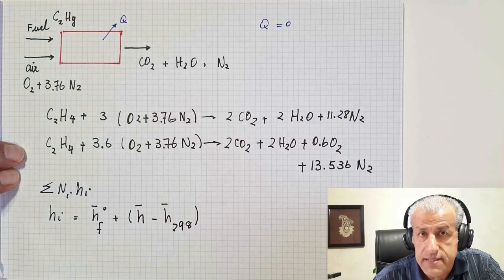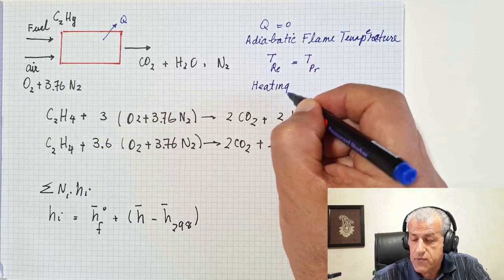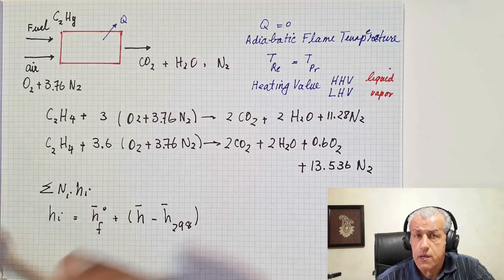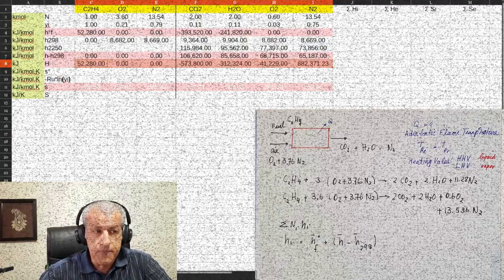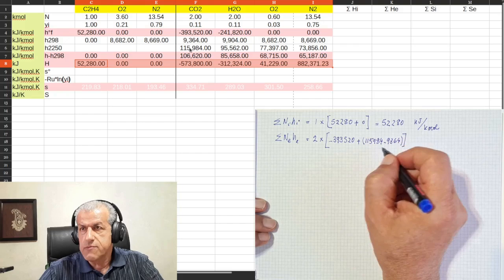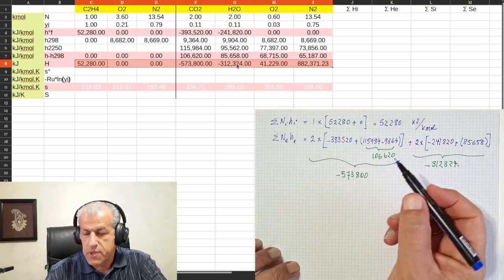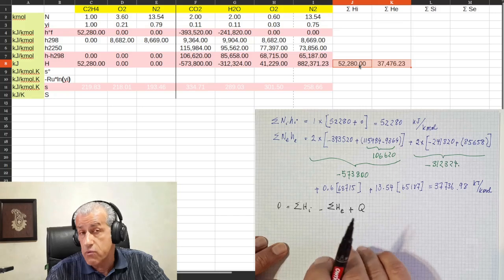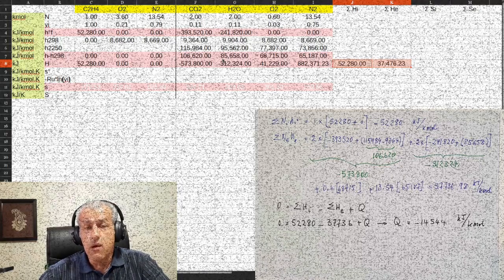Thermodynamics Problem-solving with Dr. Nader Montazerin (3025) - Combustion of Ethylene. Part 2